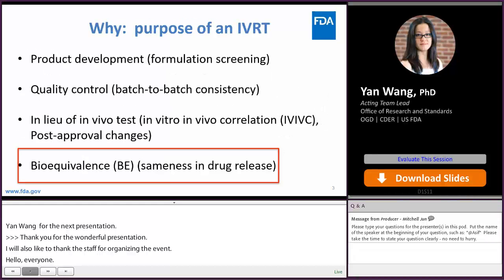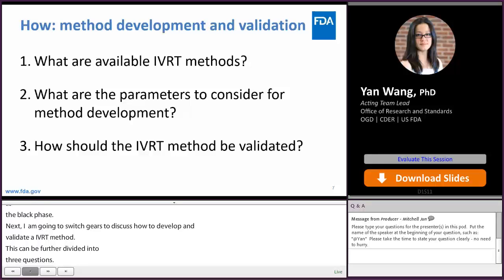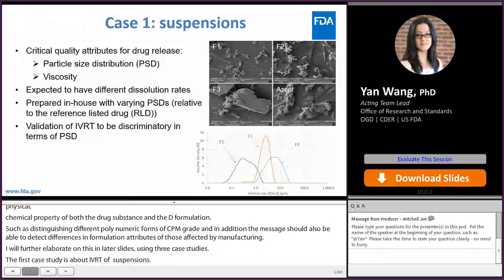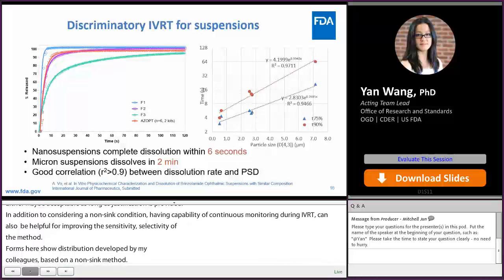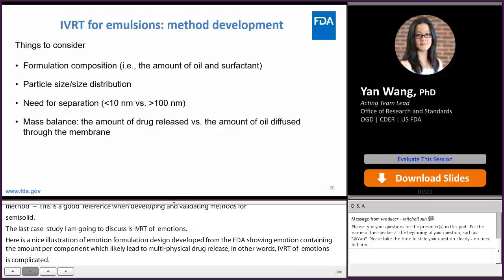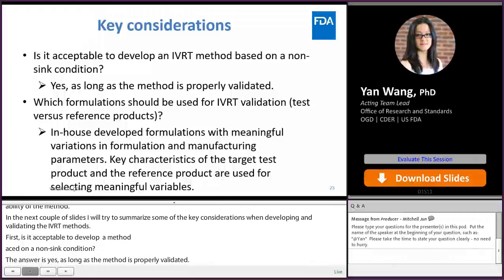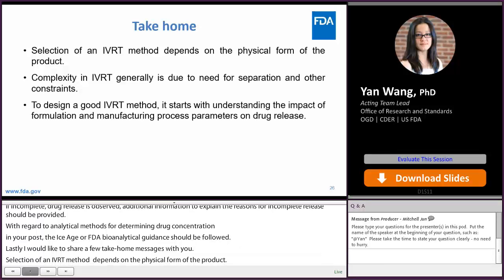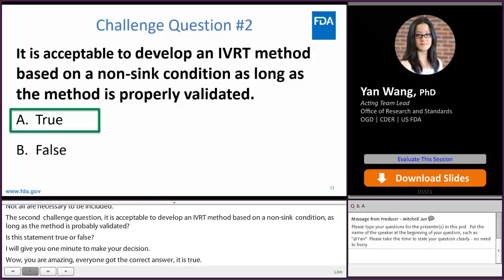In Vitro Release Testing for Complex Generics: A Bioequivalence Perspective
Yan Wang from the Office of Generic Drugs discusses issues and scientific considerations for the development and validation of an in vitro drug release testing method for supporting bioequivalence.